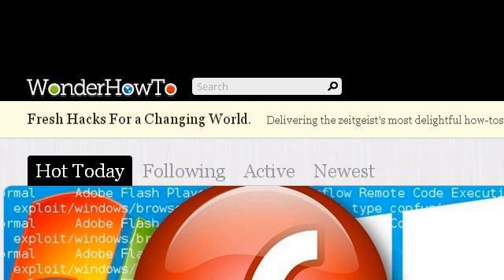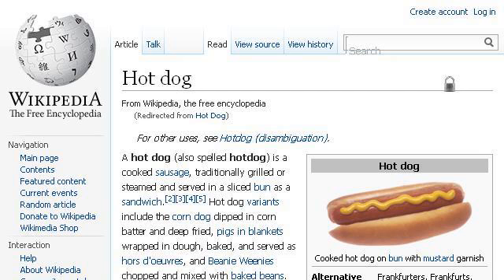How-To Make A Hot Dog Costume For Dogs